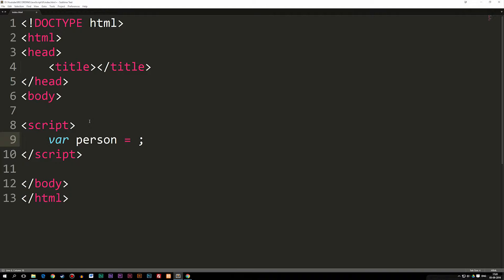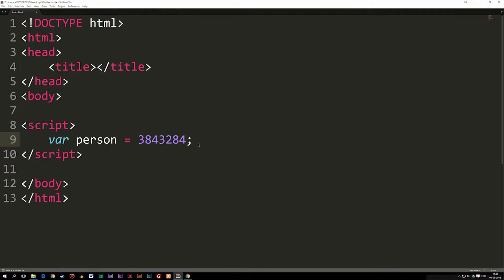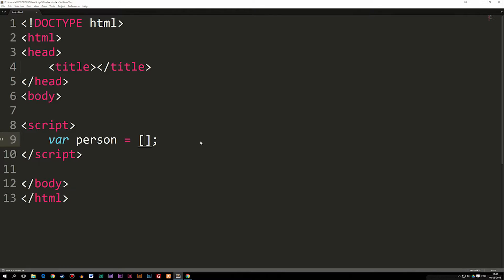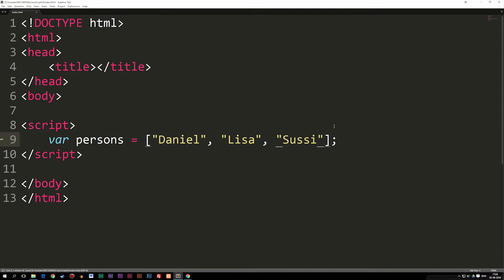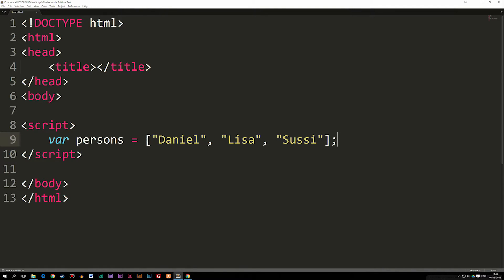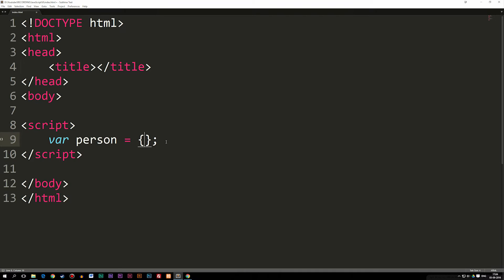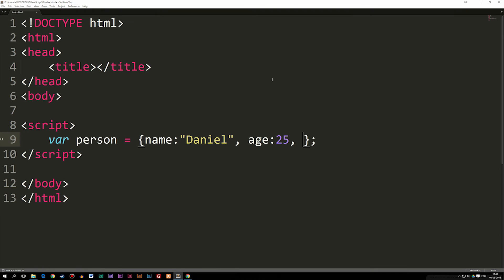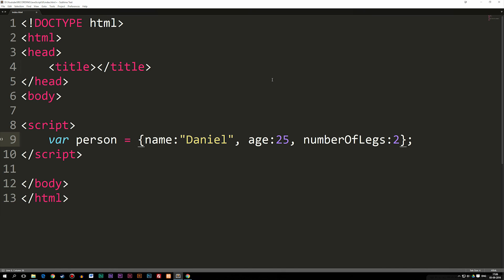7: Common Datatypes In JavaScript | JavaScript Tutorial | Learn JavaScript Programming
Common Datatypes In JavaScript | JavaScript Tutorial | Learn JavaScript Programming. In this episode we will talk about a few of the data types we have in JavaScript.